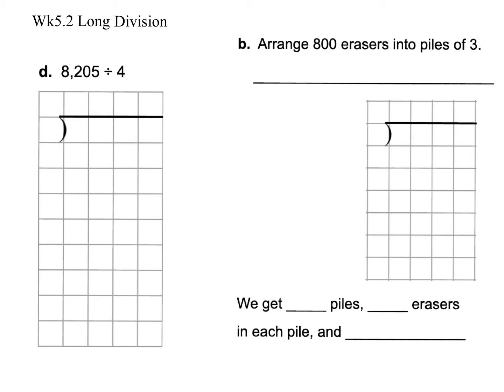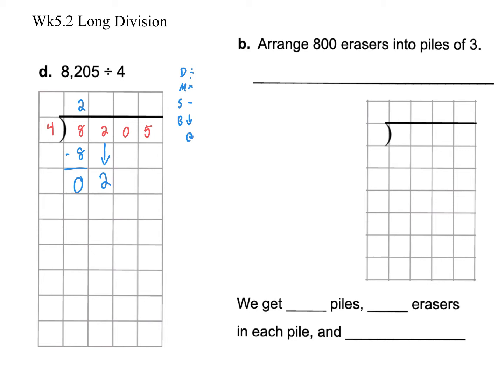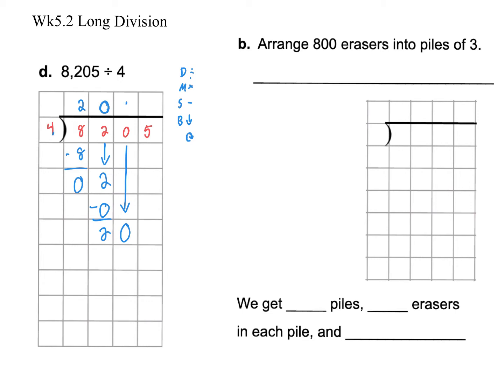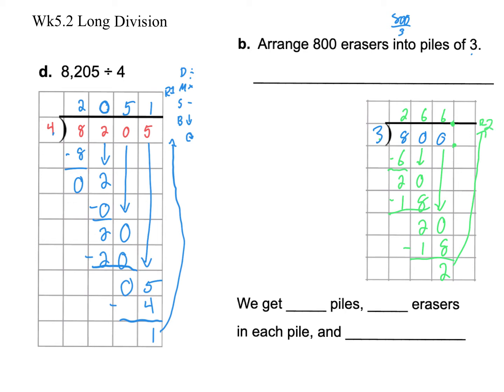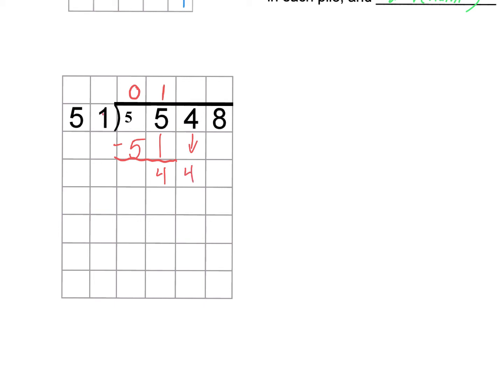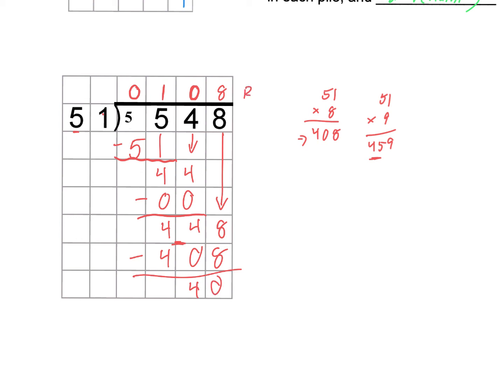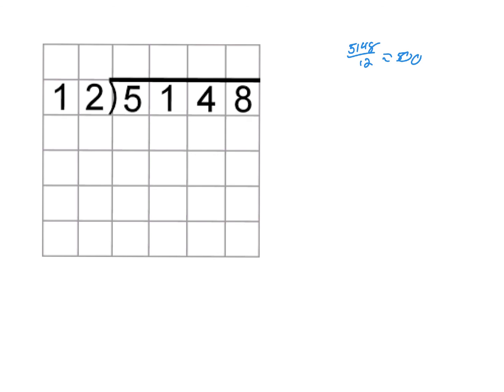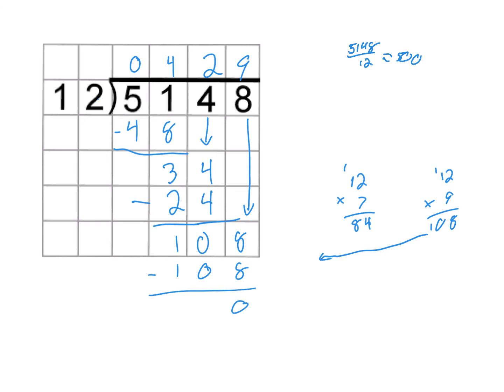Long Division II with Mr Clark